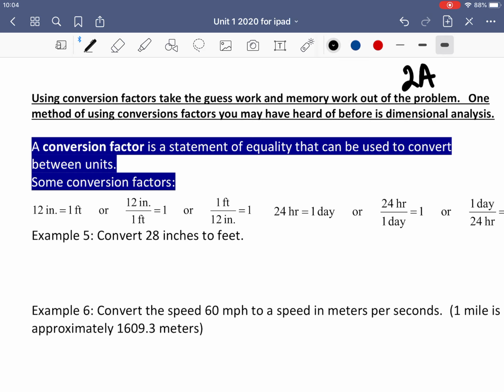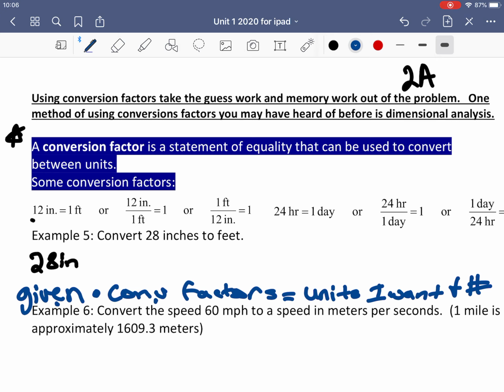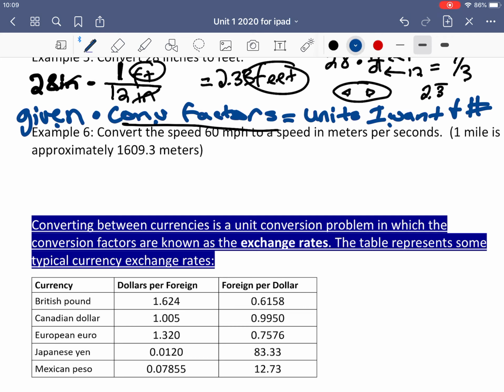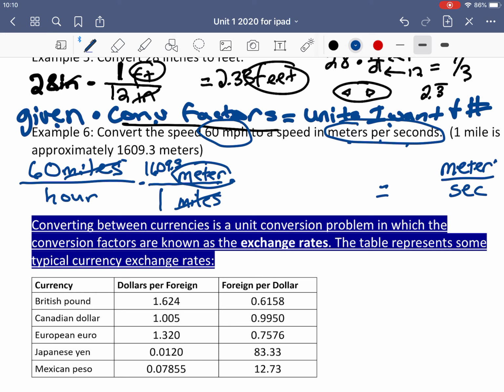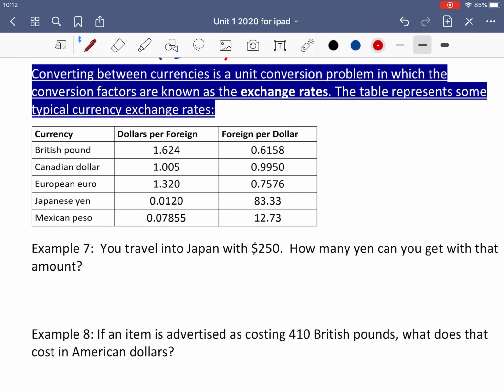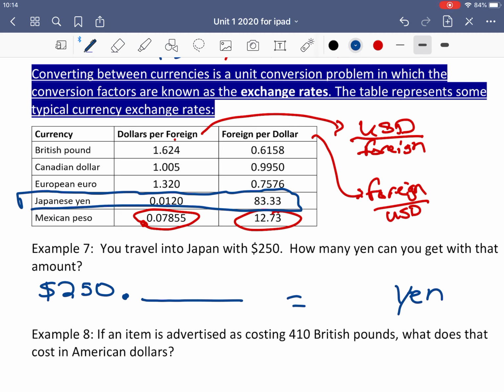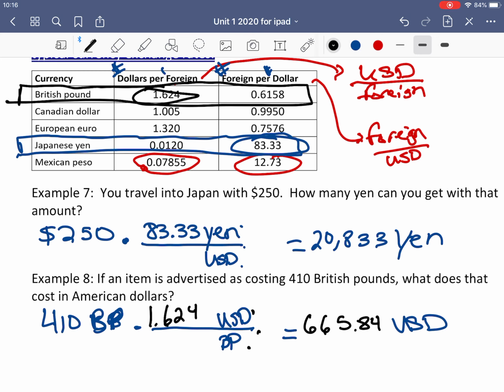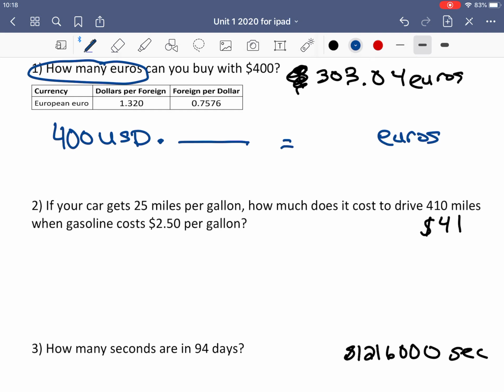Dimensional Analysis i.e. Converting Speed, Lengths and Currency (2A Video 3)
ATU College Mathematics/Math 1003 Section 2A Video 3
*Dimensional Analysis/Conversions for Lengths
*Dimensional Analysis/Conversions for Speed
*Dimensional Analysis/Conversions for Currency (using Exchange Rates)
+Bonus Problems